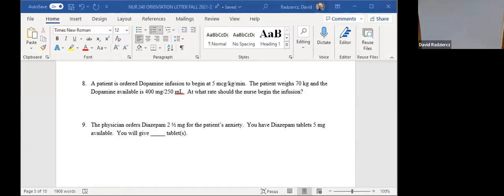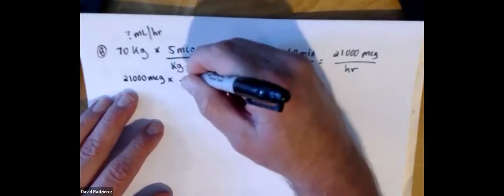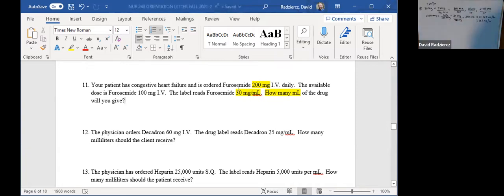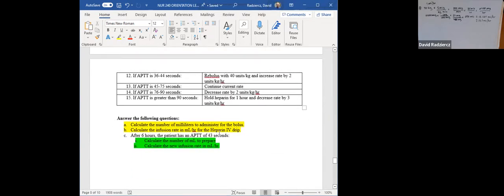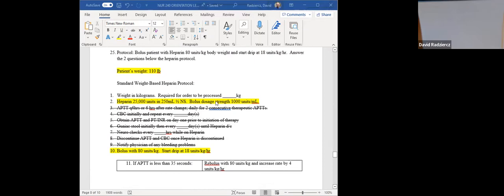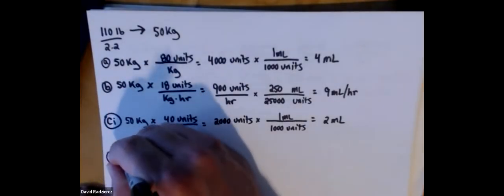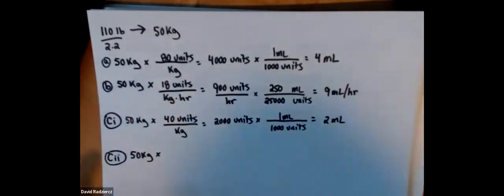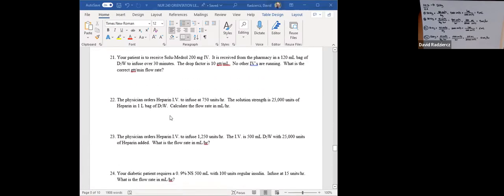NUR 240 Dosage Calc Review 2022 08 16 Part 2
Dosage Calc Review

Flow rate questions: mL/hr, gtt/min, units/hr
Drop rate
Convert units/hr to mL/hr
Heparin protocol: calculate mL of bolus and heparin drip, APTT heparin adjustments